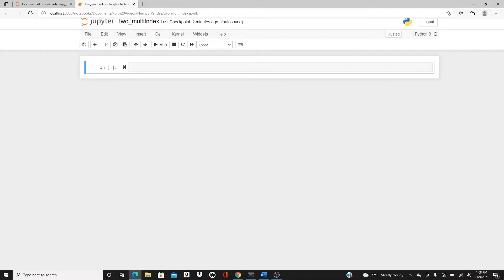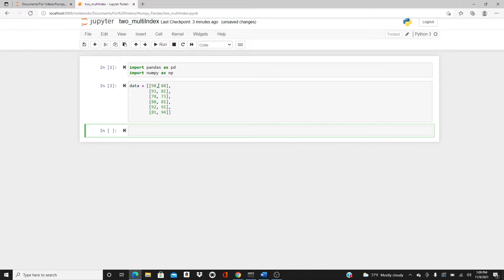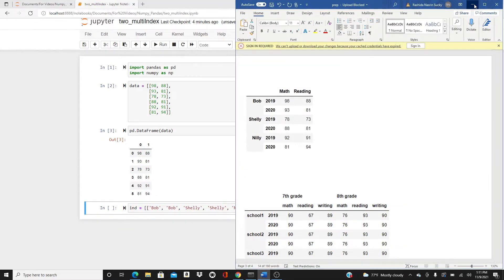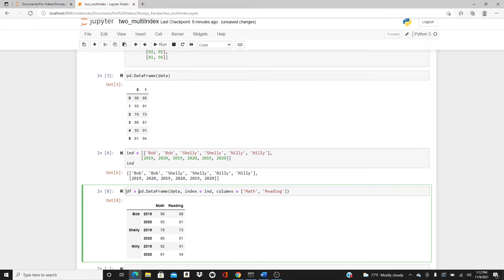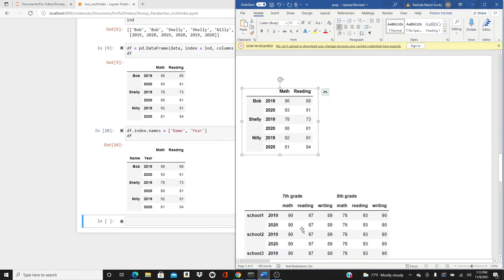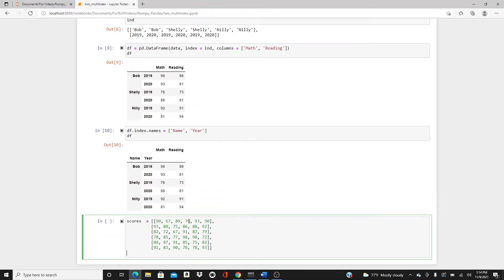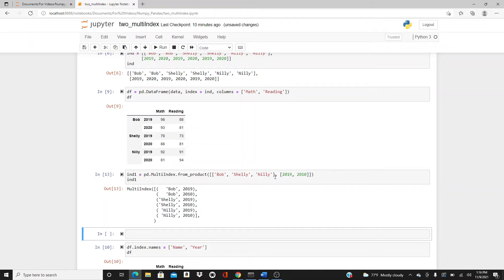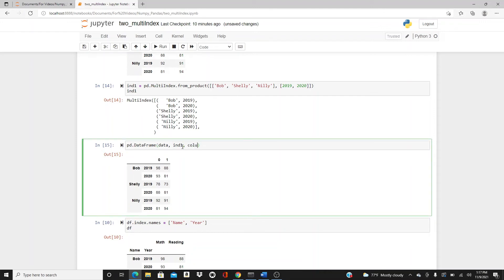How to Create Multi-Index DataFrame in Pandas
If you haven't checked my video on Creating Single Indexed DataFrame, here is the link for you:

Please feel free to check my blog for a lot more Data Science learning resources: